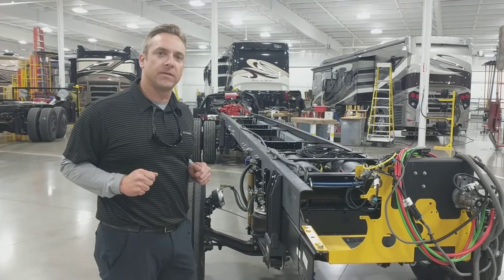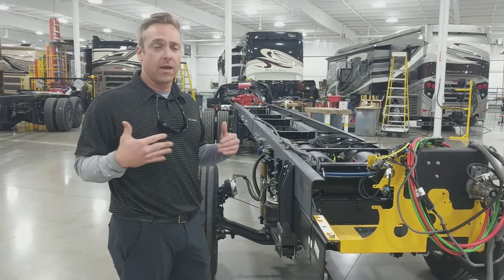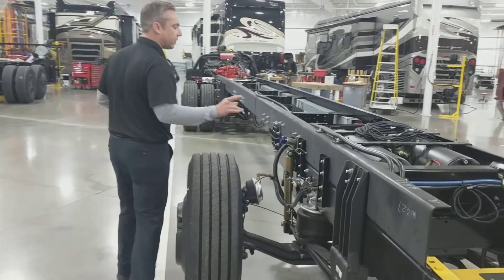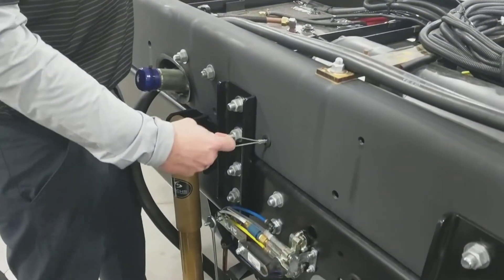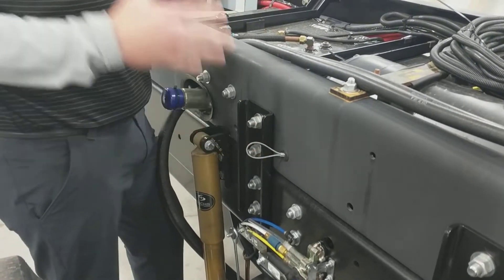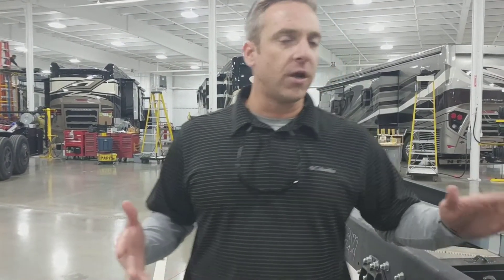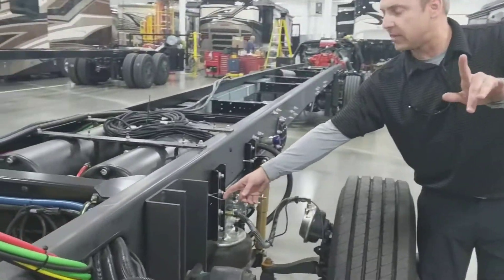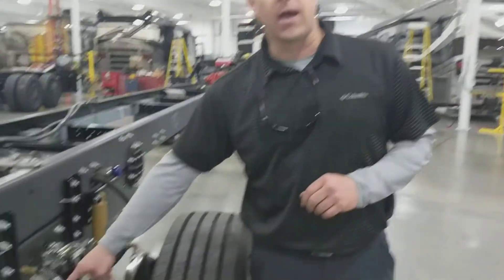Freightliner Chassis Tip - Checking for Air Brake Moisture from Newmar Master Training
Helpful tip from 2019 Newmar Master Series Training regarding how to check your Freightliner Raised Rail Chassis's air brake system for excessive moisture.